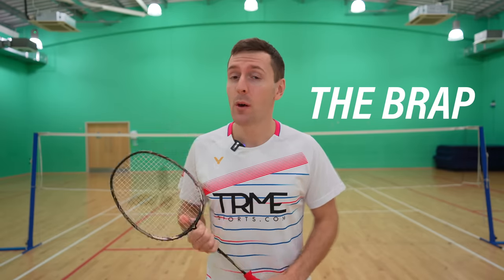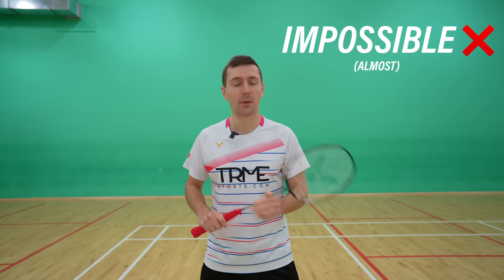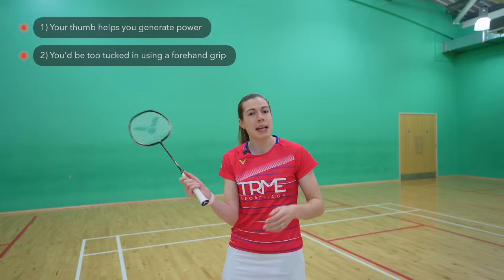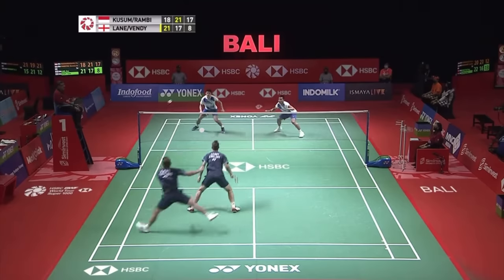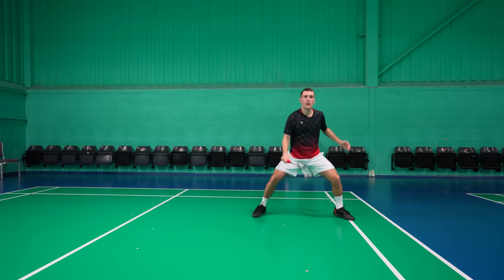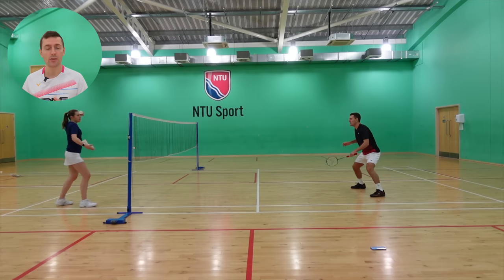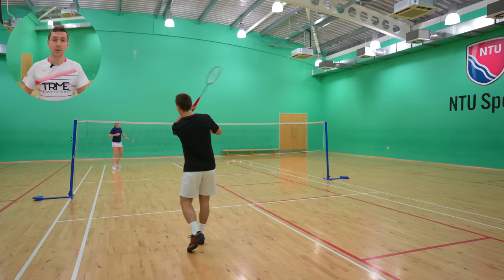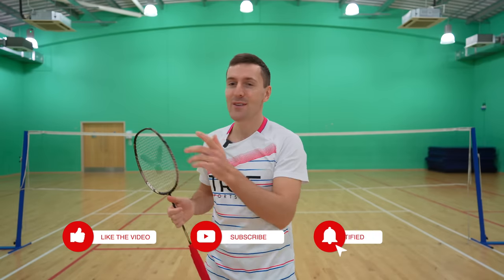How To Play A Brap - The Best Defensive Shot In Badminton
A new badminton shot that can be used to turn defence into attack! Click to see more useful resources below ⬇️